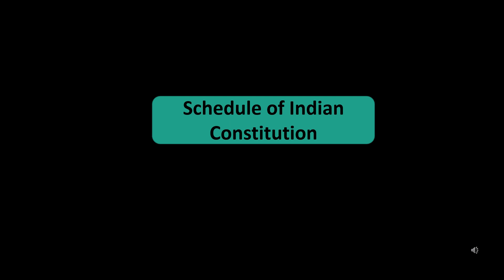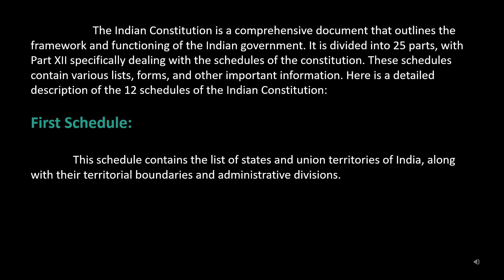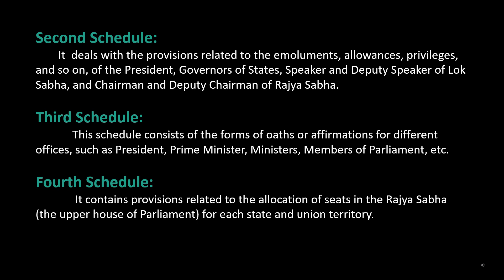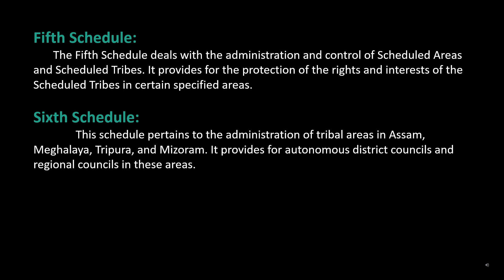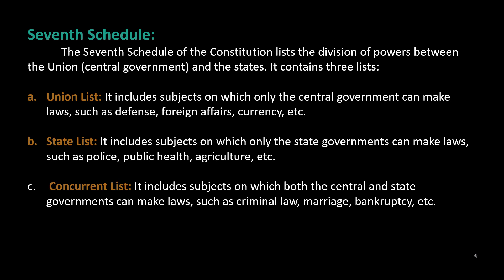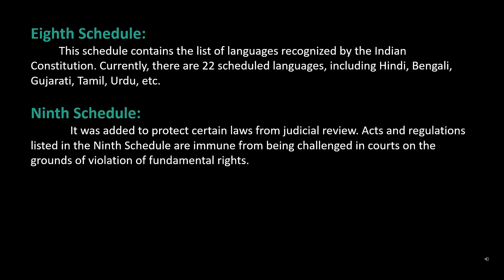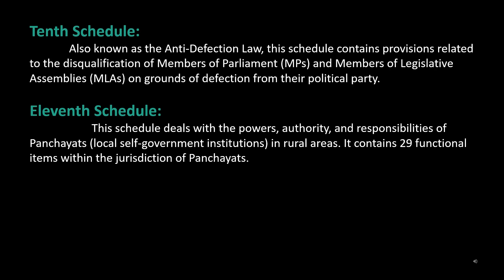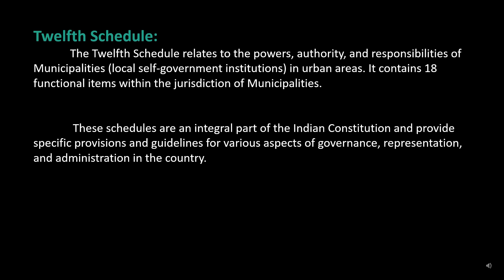Schedule of Indian Constitution / Indian polity / upsc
Schedules are appended towards the end of an enactment to provide for additional details and prescribe the forms for working out the policy underlying the provisions. The object of schedules is to avoid encumbering the sections/articles with matters of excessive details.